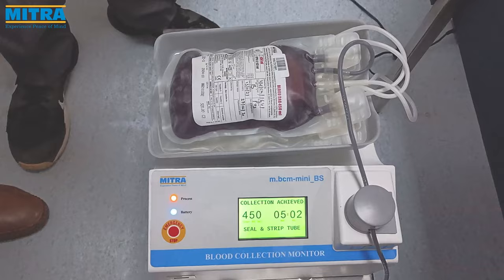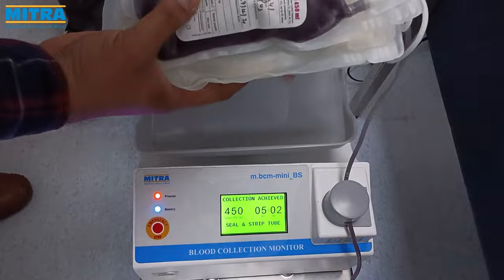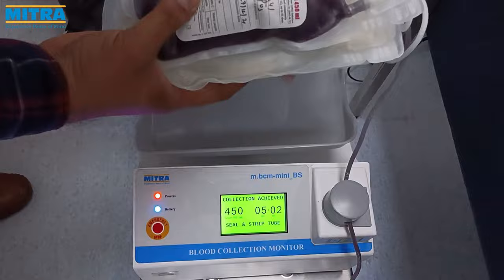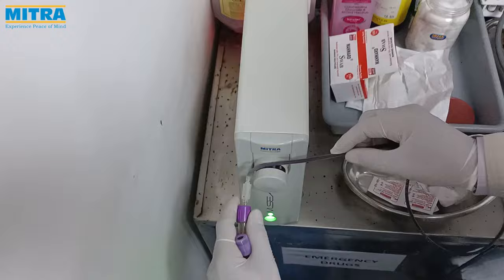Blood Collection Procedure using Blood Collection Monitor | Blood Bank Equipment | Mitra Industries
This video shows how blood is collected with Blood Collection Monitor without PDS and NPD.

Mitra Industries Pvt. Ltd. (MIPL) is a reputed and established name in the Healthcare Industry in India involved in manufacturing and marketing of healthcare products with several product patents in our name. We are leading Manufacturers of Transfusion Medicine Products such as Blood Bags Systems designed for safe blood collection, storage and administration of Whole Human Blood and its components. Mitra Blood Bags offer no risk of contamination with everything being leak proof.

Takeastepforward with Mitra